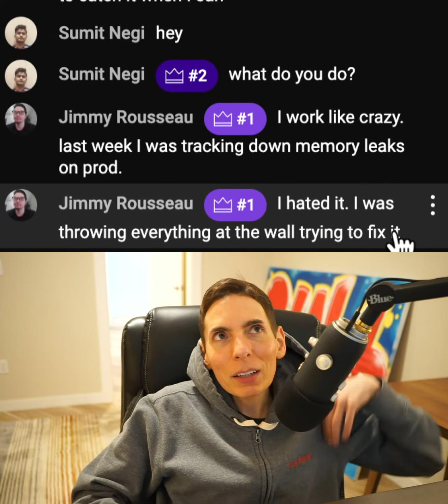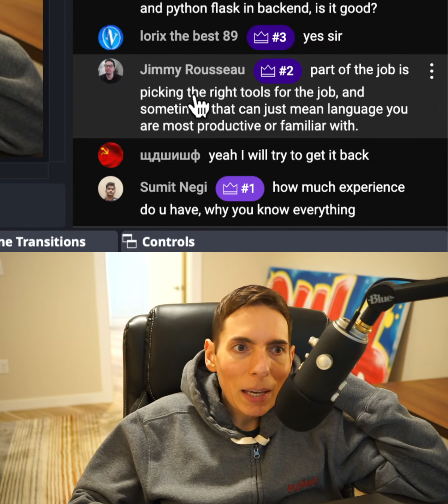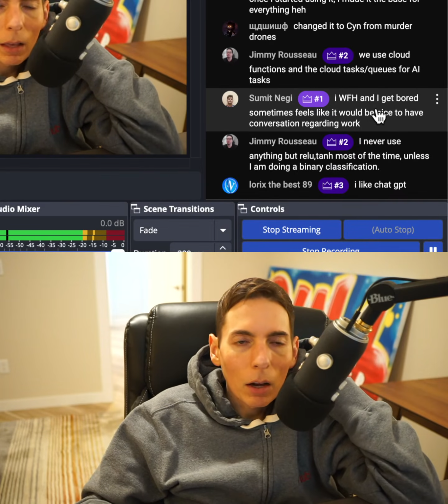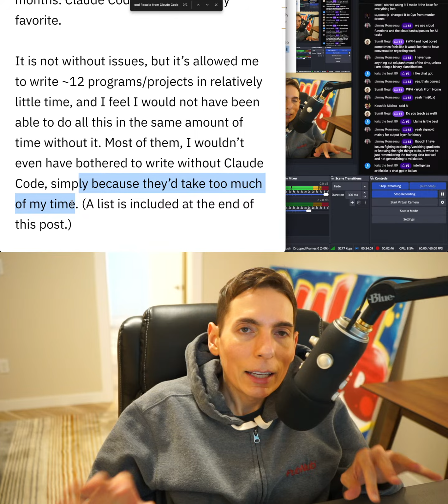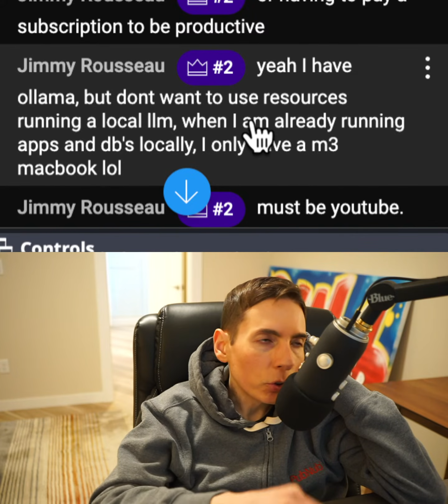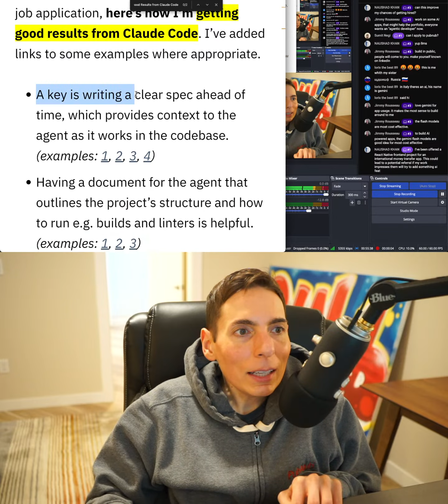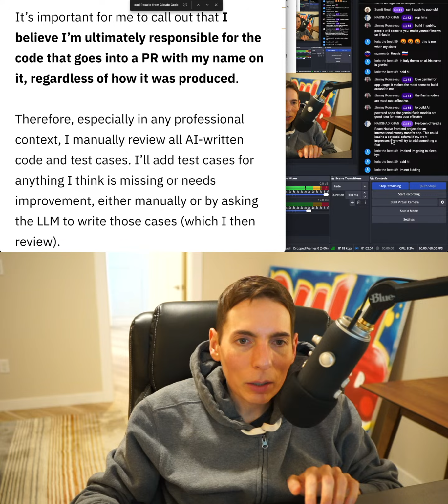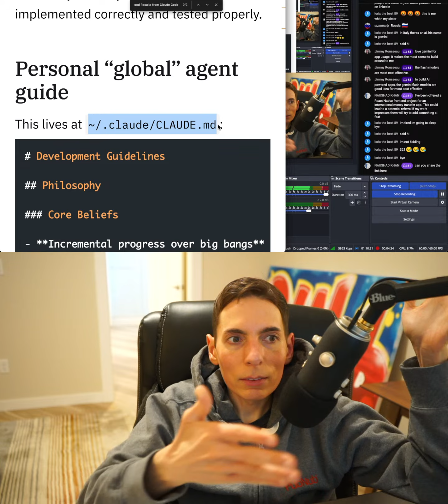Getting Good Results from Claude Code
How to use Claude Code CLI tool to get better coding output